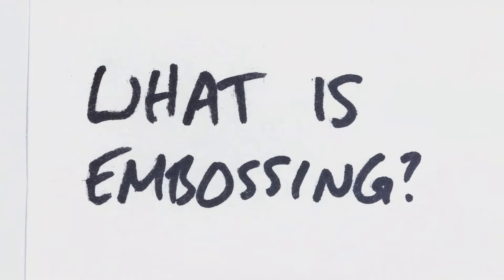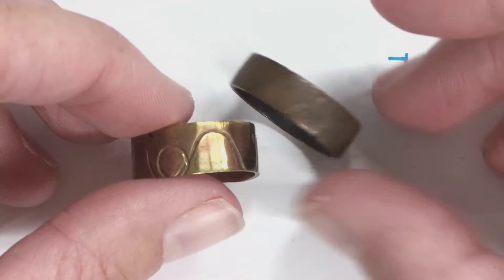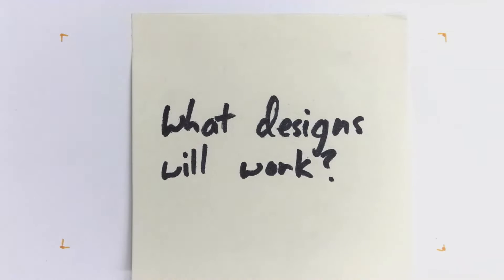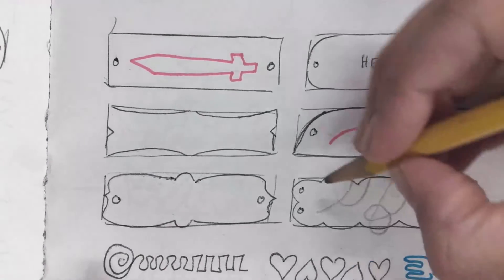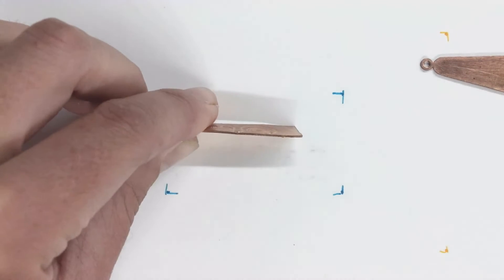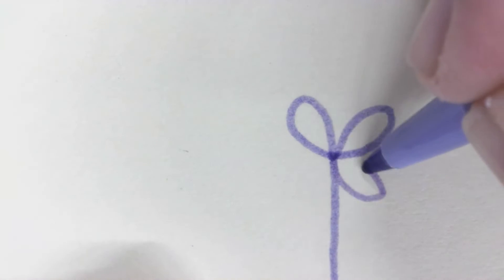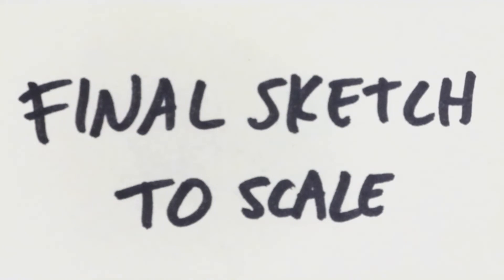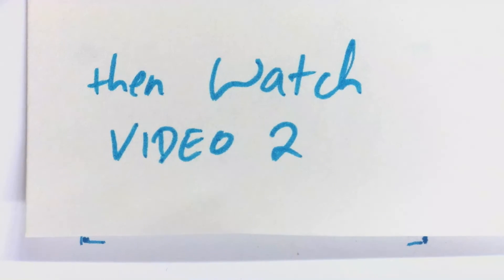Embossing Tutorial Part 1 - EHS Jewelry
This is the first video to watch before you use the rolling mill in Eureka High School's jewelry lab. Watch videos 2 and 3 after this, then take a quiz to show you're ready to use the rolling mill!